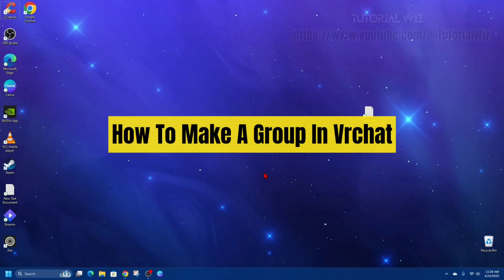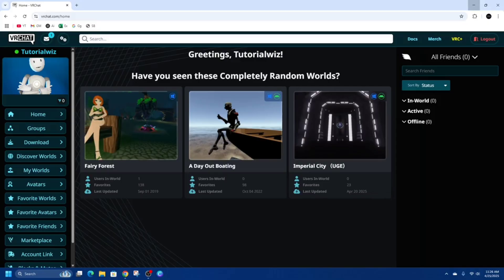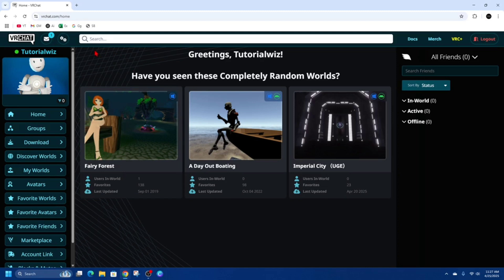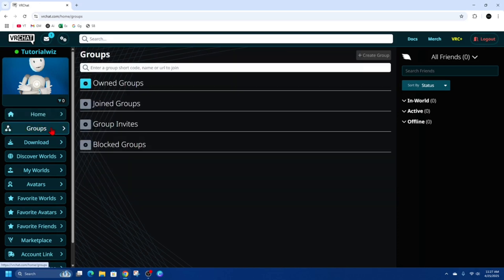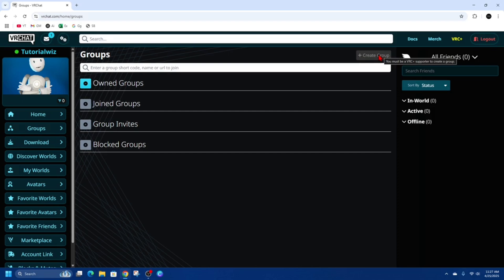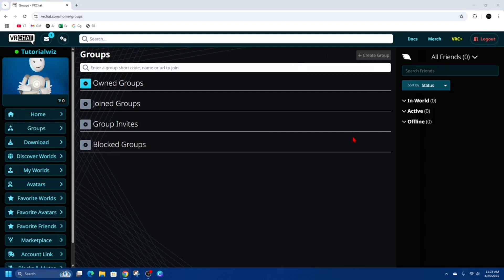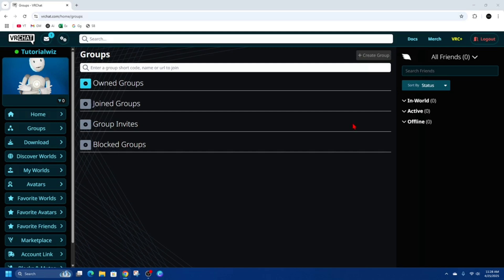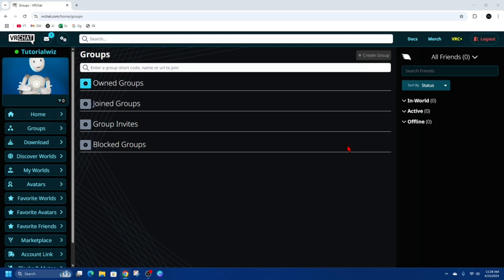How To Make A Group In Vrchat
Learn how to create and manage your own group in VRChat with this step-by-step tutorial. You'll discover the requirements for group creation and how to customize your group's settings. The video covers inviting members, assigning roles, and setting up group permissions. We'll also explain how to use groups for organizing events and meetups in VRChat.